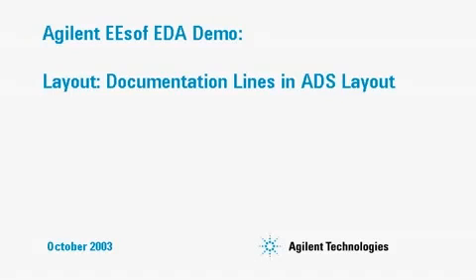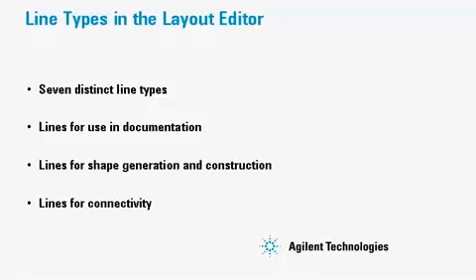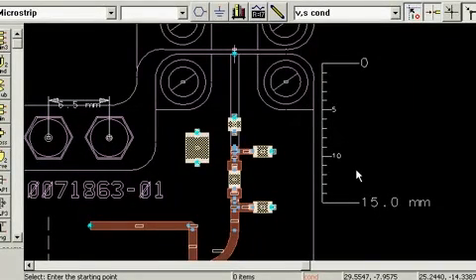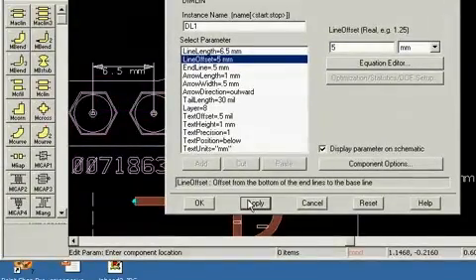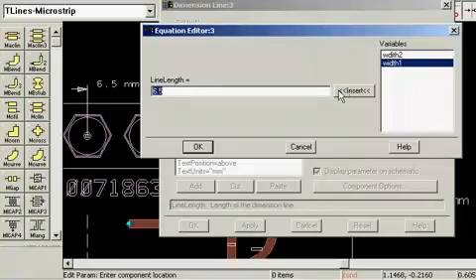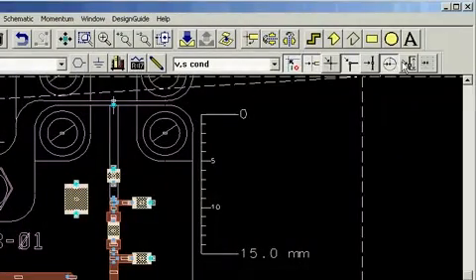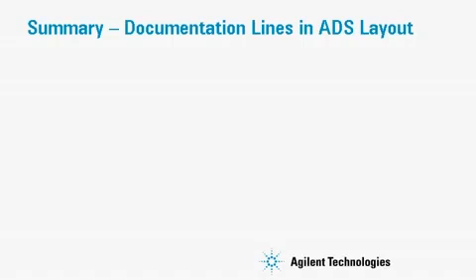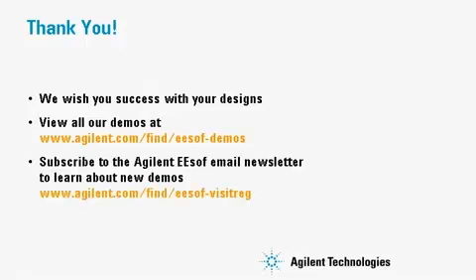ADS Layout: Documentation Lines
Overview of line types used to generate engineering documentation: rulers, dimension lines, and arrows.